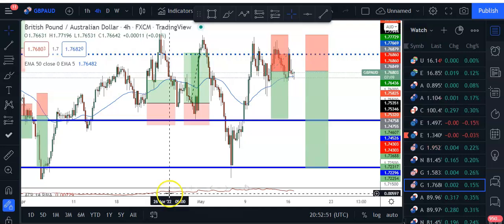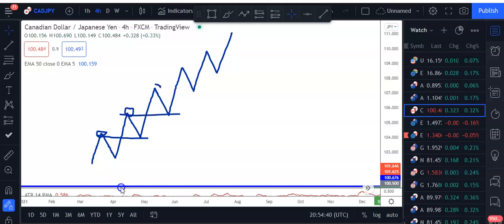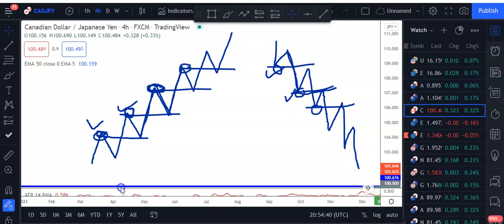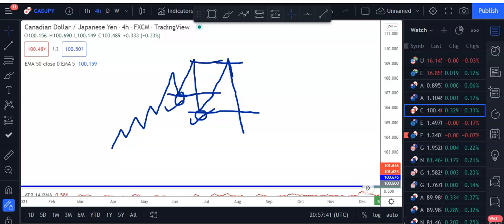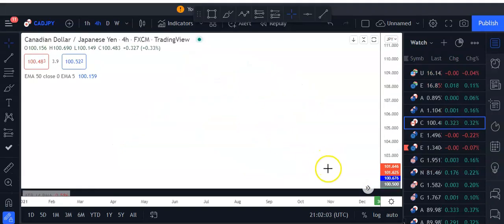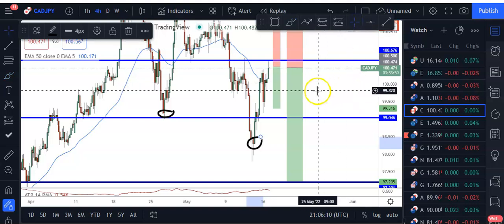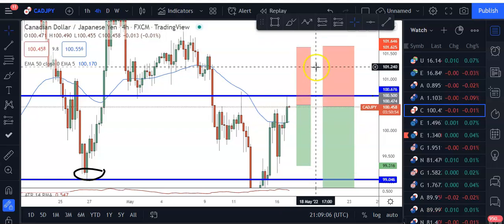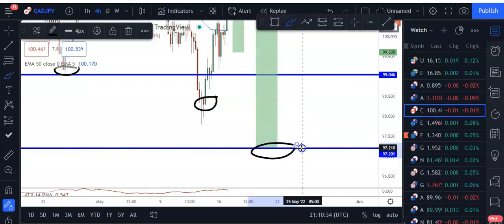EPISODE 1: MARKET STRUCTURE | BONUS FEATURE - STOP LOSS SETTING TECHNIQUE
Hey! Are you interested in learning how to trade online and make yourself some money.

You can open a trading account with my recommended broker